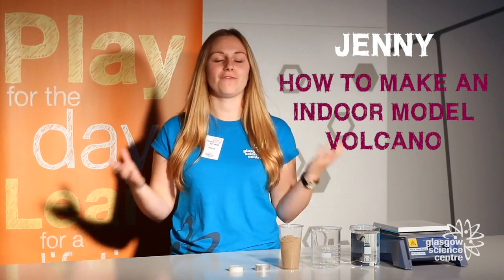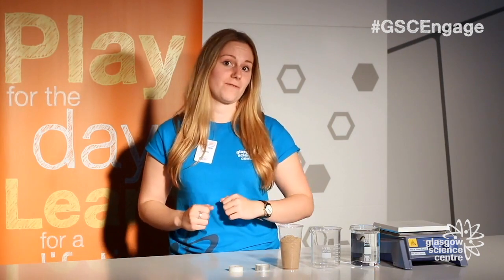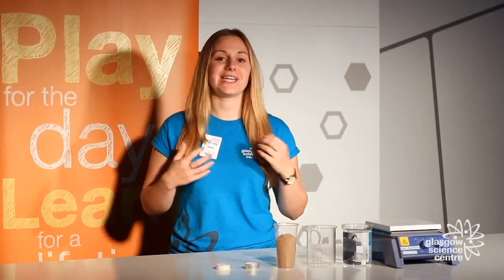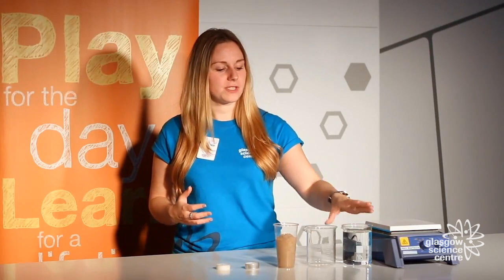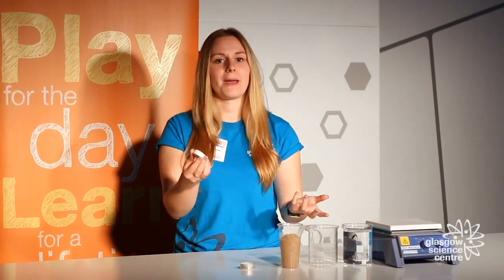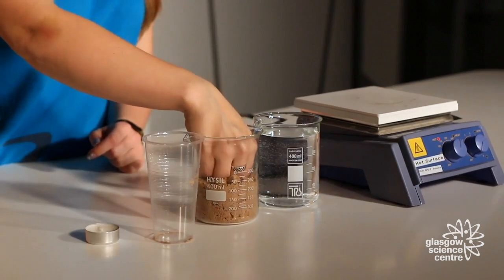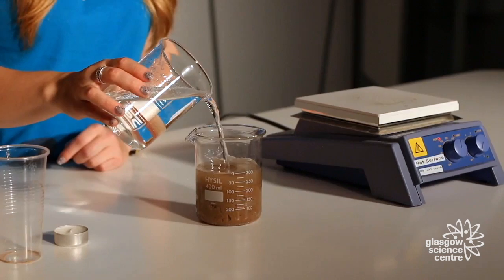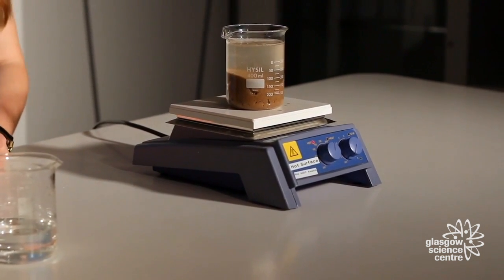How to make an indoor model volcano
Investigating volcanoes?

Jenny from Glasgow Science Centre shows you how to make an indoor model of a volcano.

You'll need a hot plate, a glass jar, some water, candle wax and some sand. Adult supervision is advised.

‪#‎GSCEngage‬